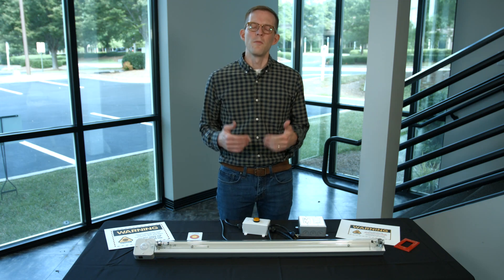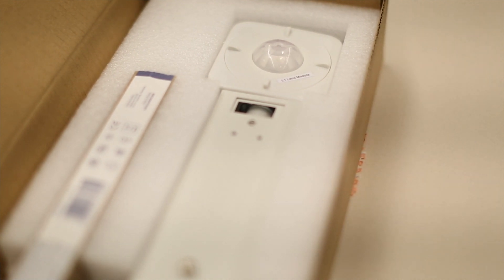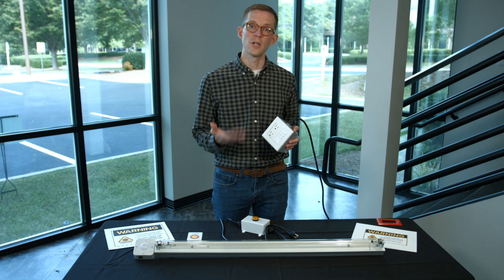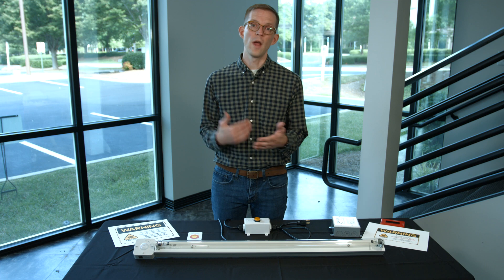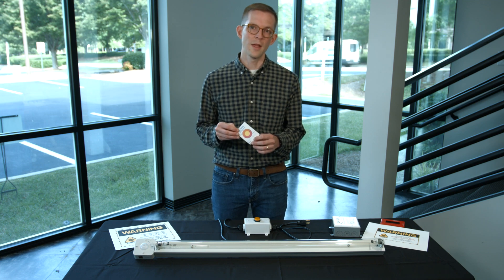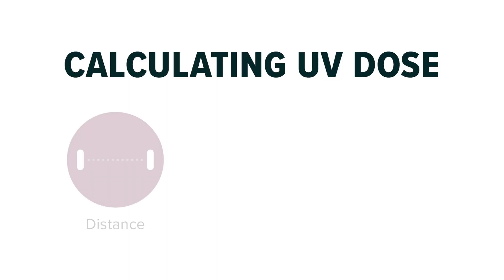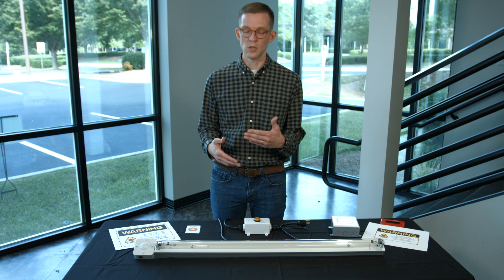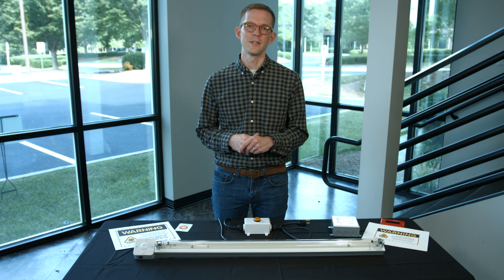UV Light Installation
Ultraviolet light products are not like other lighting products. You can't just plug them in and expect them to work properly.

We discuss the best practices for installing and operating UV-C fixtures.

There are four main steps to ensure you are installing UV-C fixtures safely:

1. Use a trusted electrician to install UV-C lights

The first and most important consideration for installation of UV-C (also called germicidal UV) products is to hire a trusted electrician.

UV-C fixtures most likely need to be wired on a separate circuit. You don't want to turn on your general light fixtures and your UV-C fixtures at the same time. Most UV-C fixtures require room to be empty, so using a separate circuit is a key safety measure.

Plus, with multiple options for controls, an electrician should handle this installation to make sure the entire system works properly.

2. Consider controls for UV-C lights

Have you thought about using controls for UV-C light?

Controls for UV-C products are even more important than controls for standards lighting products. This isn't about saving energy. Controls help make sure no one is exposed to harmful UV-C light.

Some UV-C fixtures do not come with an occupancy sensor that will automatically stop a fixture if someone walks into a room during a run cycle. Other products may have a sensor, but no designated run time. That means the fixtures will run until they're shut off.

Controls can give you more control over your UV system.

Most of the time, you can use the same controls for UV-C products as you do for other lighting products.

There are several options to consider.

Using timers with UVC fixtures

What happens when a trained worker starts a UV-C cycle in an empty room, but then gets called to another part of the building?

Those germicidal UV fixtures continue to run until they're stopped.

A timer allows you to set up a designated run time, whether it's five, 10, 15, or 30 minutes.

A timer is also a great tool to make sure your room or area receives the expected UV dose.

There are several factors that play into finding the right dosage, and time is one of them. In general, the longer a fixture runs, the stronger the UV dose.

You may also want to consider installing a switch outside of a room along with the timer. The switch should have a different colored face plate to note that it is not used for standard lights.

Using control systems with UVC fixtures

Your building may already have a control system in place.

It might be possible to add UV-C fixtures to your existing system. Or, to make sure UV-C products aren't accidentally turned on, you may want to consider an additional control system just for UV-C fixtures.

Control systems can allow you to adjust multiple settings, like how long a cycle runs and when a cycle should run. A control system may also shut off fixtures if a door is opened while a UV-C fixture is running.

Using wireless controls with UVC fixtures

Wireless controls are becoming a more popular option with standard lighting fixtures because they do not require hard wiring into walls.

Depending on the wireless system you decide to buy, you can have just as much control as the system mentioned above.

Using programmable switches with UVC fixtures

If you know when rooms or areas are going to be empty, programmable switches might be an option to consider.

Similar to a programmable thermostat for an HVAC system, you can set your UV-C fixtures on a programmable switch to run at the same time on the same cycle length every day.

Programmable switches may be an option for schools, retail stores, and restaurants where UV-C fixtures can often run at the same time every night.

These may not be a great option for healthcare facilities or hotels where a room could be occupied at any time.

3. Install an indicator light for UV-C lights

Installing an indicator light outside of a room is one more step to make sure no one enters while a germicidal UV fixture is running.

You can think of it like a light outside of a recording studio. When the light is on, that means don't come in.

4. Hang UV-C warning signs

Hanging a warning sign outside of a room is another measure to make sure no one enters while a cycle is running.

Even a simple sign can draw attention to the fact that something is different and extra caution should be taken.